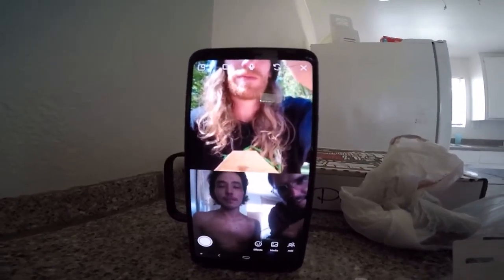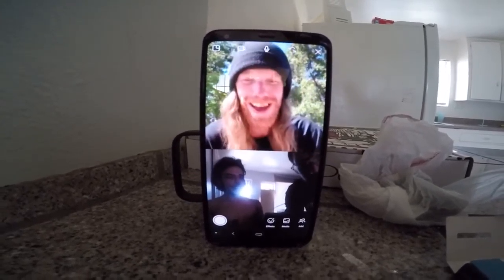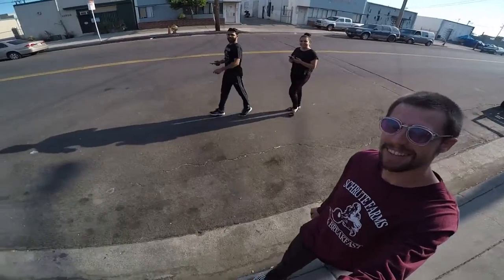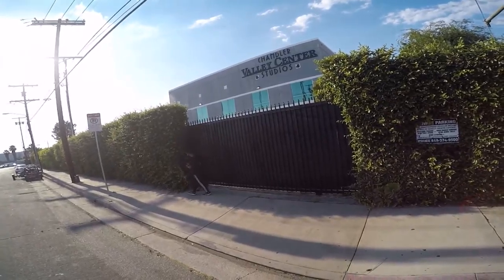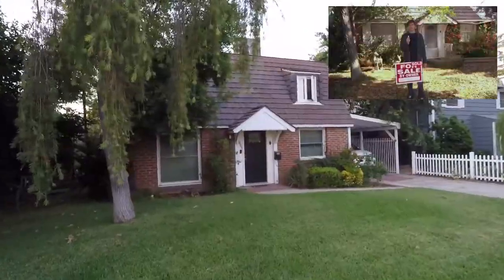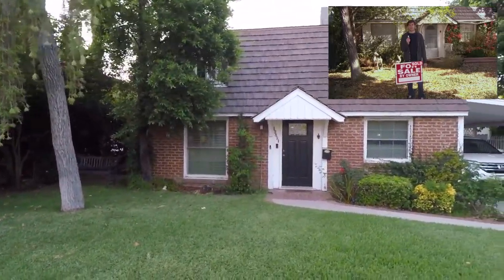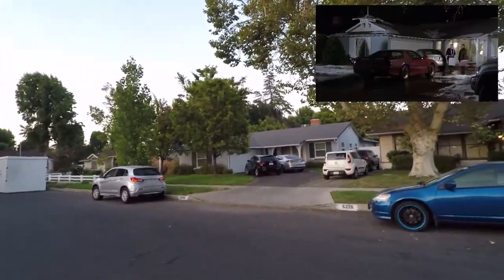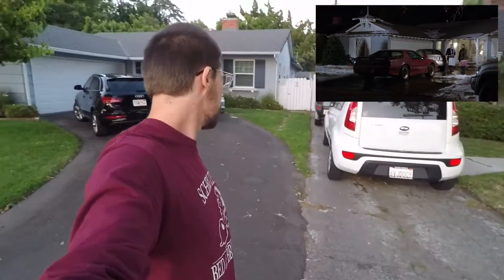Justin's life ep. 15 (June 26th, 2020)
I decide to take my first mini trip in my new car up to Van Nuys to visit Dunder Mifflin aka the filming location of The Office. I also check out Jim's & Pam's house, as well as Oscar's home. It was a fulfilling day, something I've been wanting to do for years. Friday June 26th, 2020.

**JUSTIN'S HOME VIDEOS: These are meant to be raw and documentative, like the stereotypical 'home video'. **